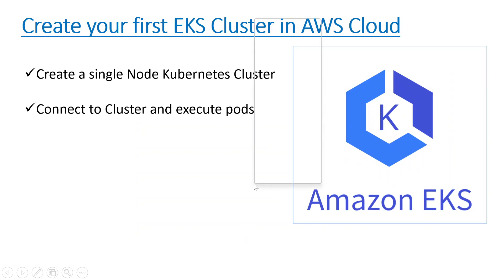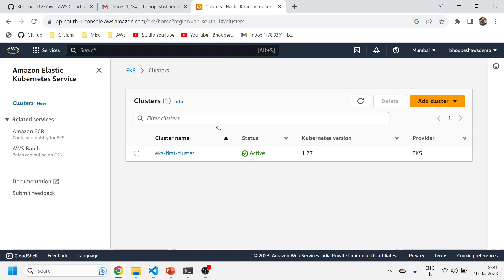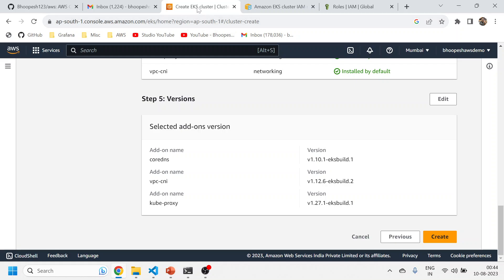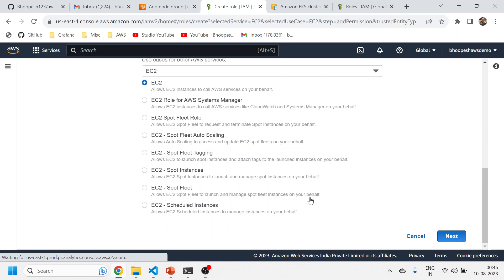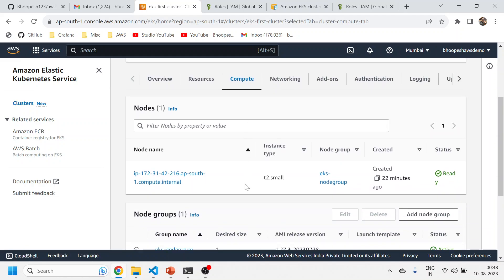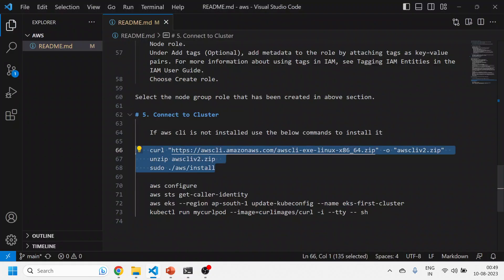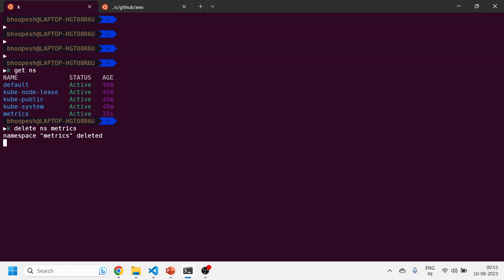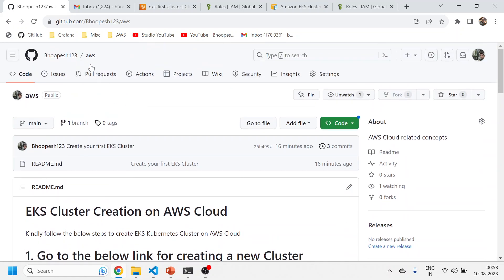Create EKS Cluster on AWS using Console | Create Kubernetes Cluster on Amazon EKS | AWS EKS Demo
Video Highlights:
create eks cluster on aws using console
aws
aws eks
eks
kubernetes cluster
Install Kubernetes on AWS
AWS Elastic Kubernetes Service
Deploy Application on EKS
AWS EKS Tutorial
Kubernetes on AWS
Create EKS Step by Step for Beginners
AWS EKS - Create Kubernetes Cluster
AWS EKS Cluster Setup
How to create EKS Cluster
How to setup EKS Cluster on AWS using management console
AWS EKS - Create Kubernetes cluster on Amazon EKS
Amazon EKS Create cluster , worker nodes , install kubectl Step by Step guide
Creating and deleting EKS Cluster, Node Group in AWS using Console
bhoopesh devops